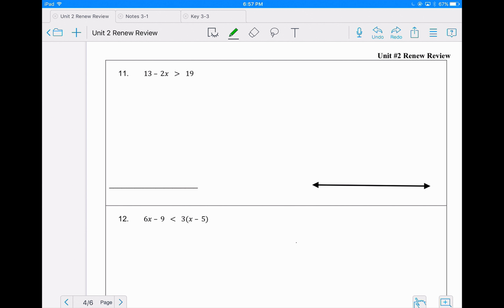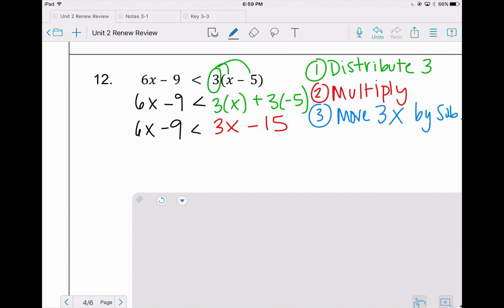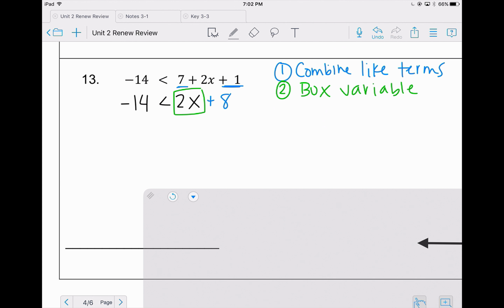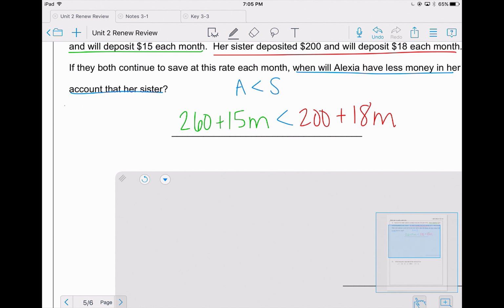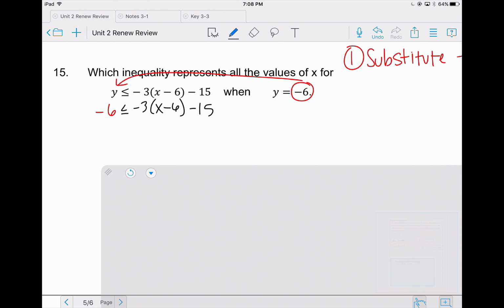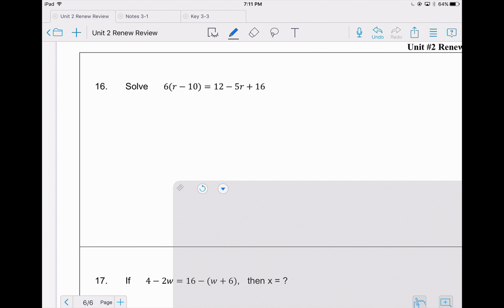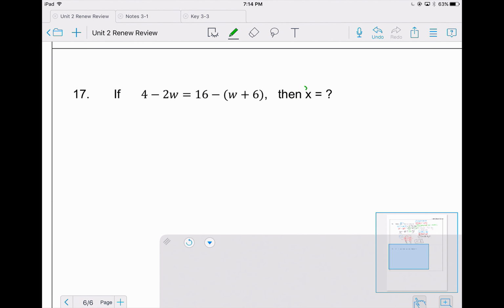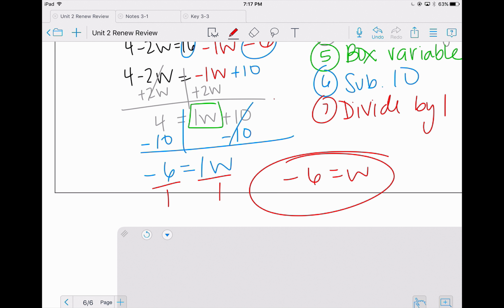renew review video 2